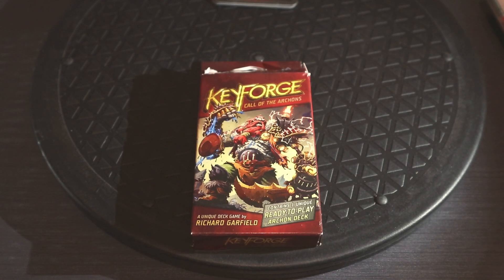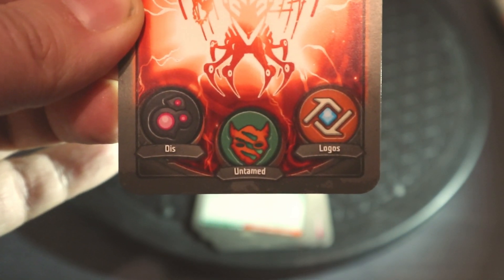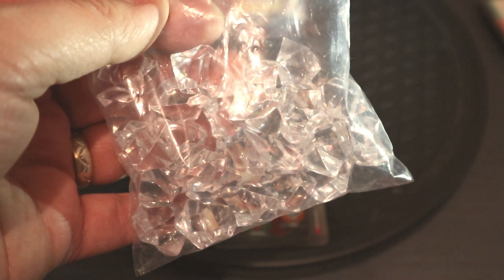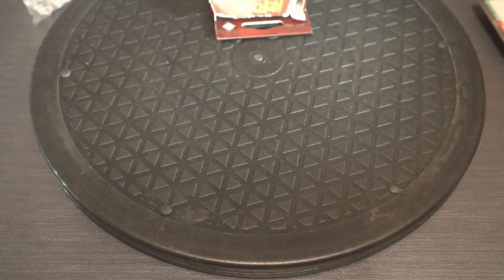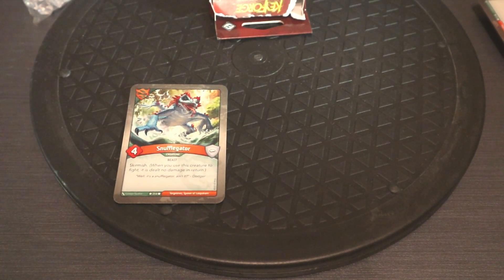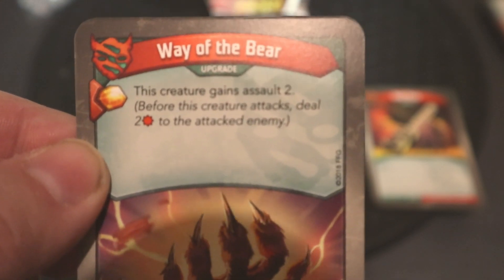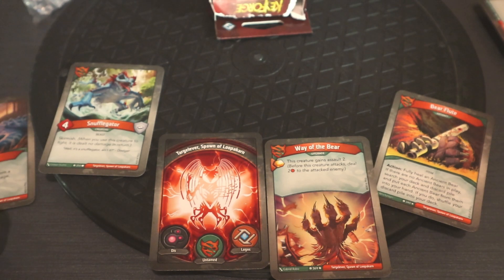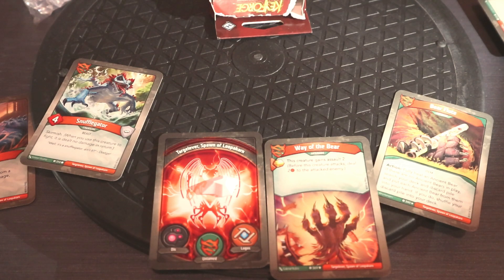What on earth is Keyforge?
John from SMGH gives you an overview of Keyforge the unique card game from Fantasy flight

Enjoy! and don't forget, come and visit us and play some games every Weds night at Salford and Manchester Gaming Haven, Wai Yin New Welcome Centre, Cheetham Hill, Manchester, M8 0TW